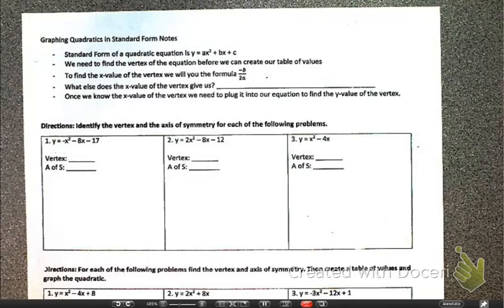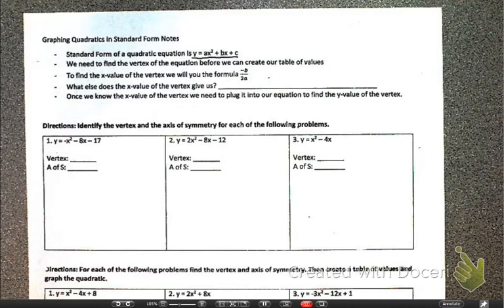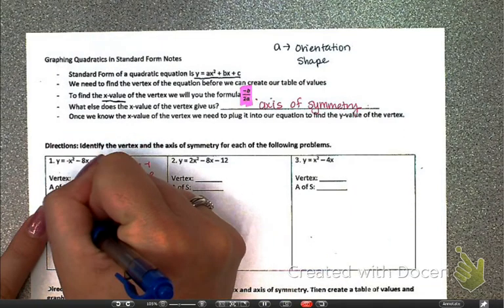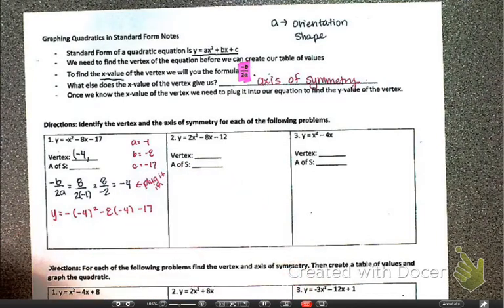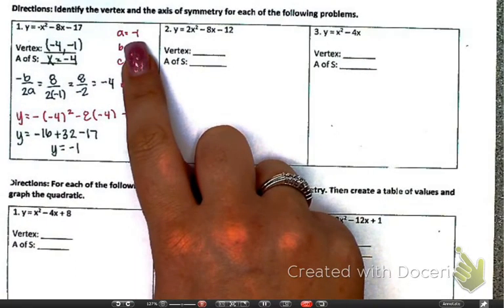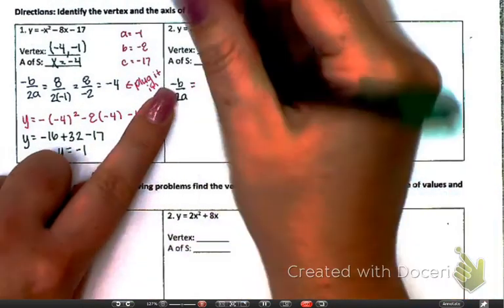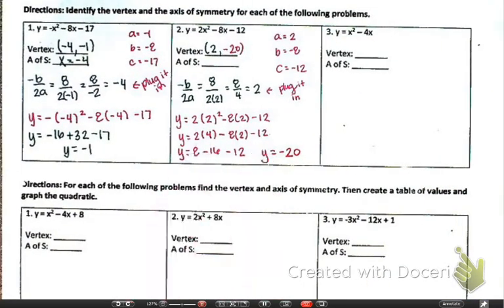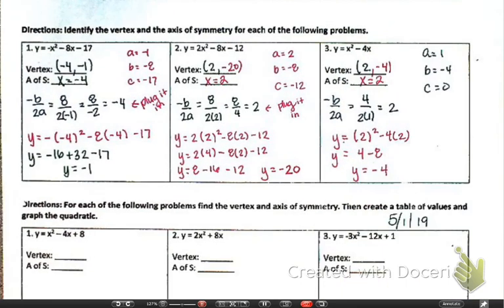Graphing Quadratics in Standard Form